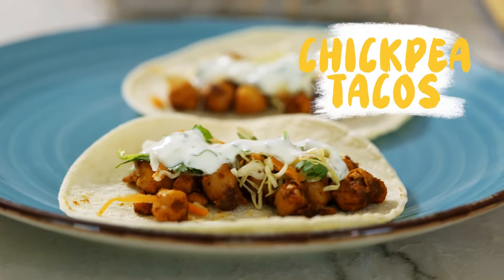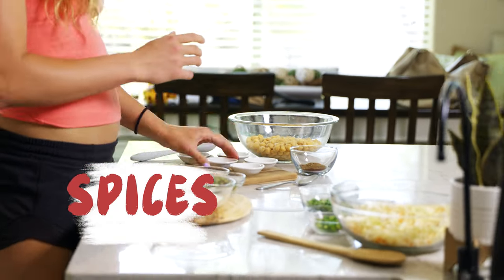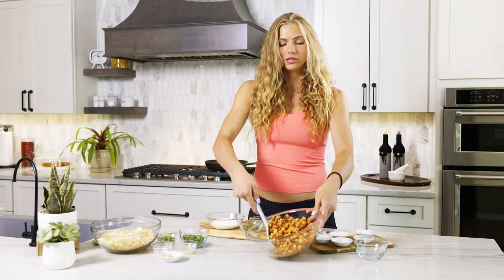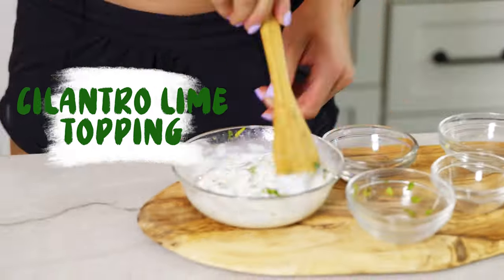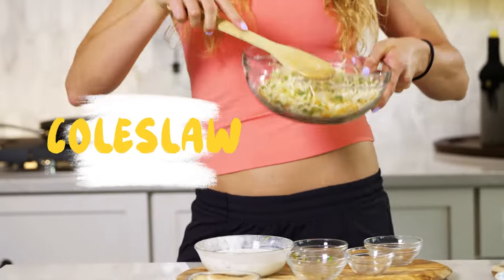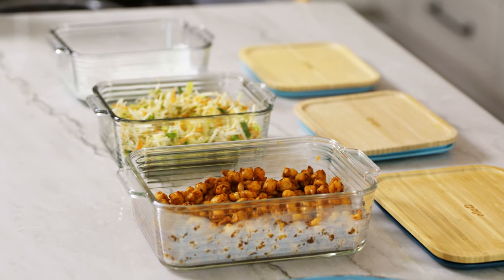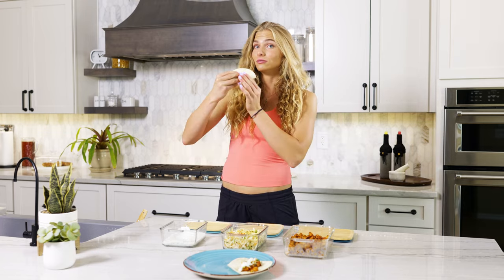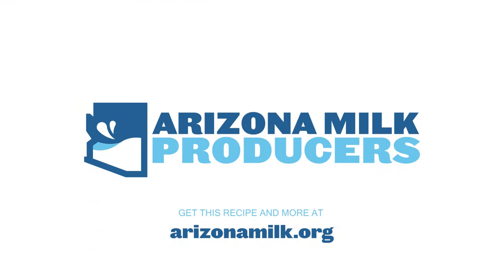Volleyball MVP Brooke Nuneviller Shares Her Chickpea Taco Recipe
Managing a busy schedule is tough for many athletes. To stay healthy, fueled and satisfied, volleyball great Brooke Nuneviller stays on top her game with meal prepping for the week. Here she demonstrates a delicious vegetarian option with chickpea tacos and cilantro lime crema.